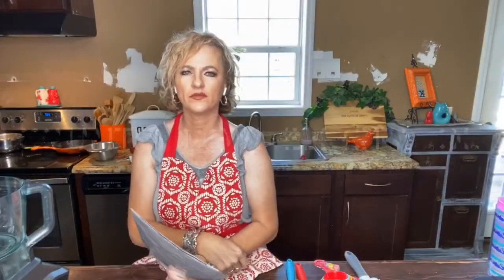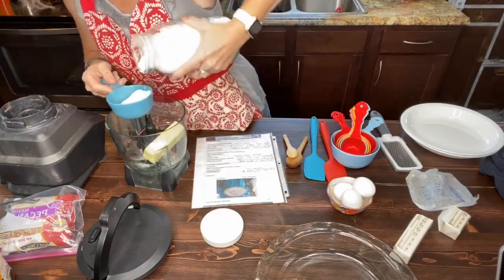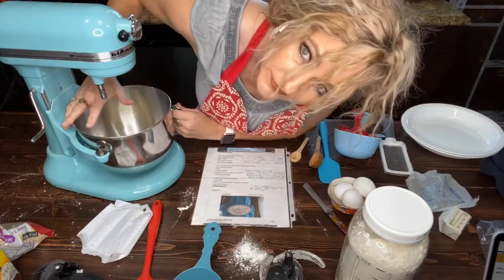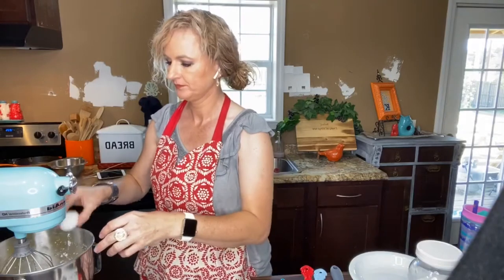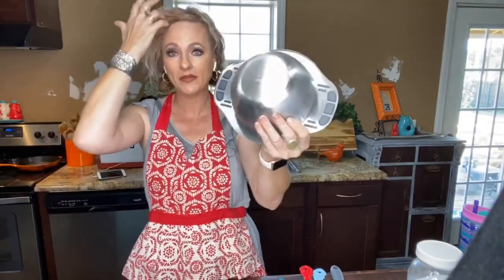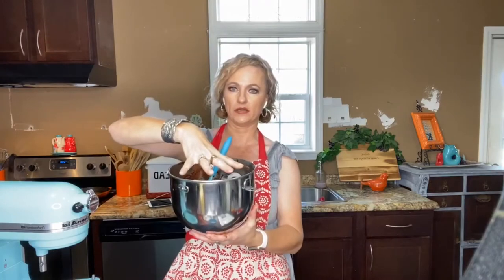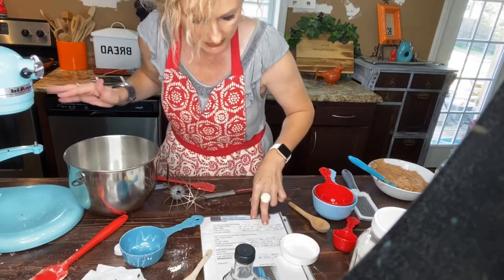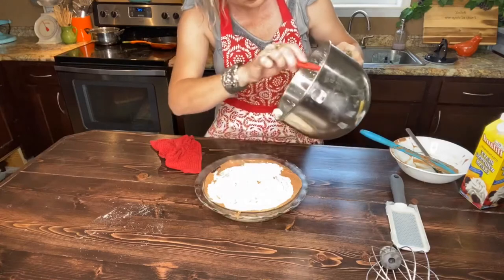French Silk Pie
How to make a famous pie. I will show you how to make a Oklahoma famous tearoom homemade pie. This is not for people who don’t like super rich desserts. It is three phases to make. It takes about 45 minutes or more. But totally worth it!! If you would like to make it step by step with me unedited.

This link is where I got the recipe on Pinterest. I have eaten here many times and it is yummy. A great experience and a gift and book store as well!

This is a link to a short how to make home made vanilla. A fun project and gift idea!!